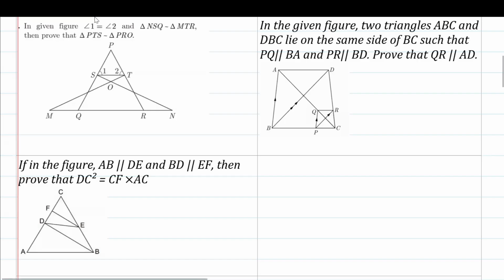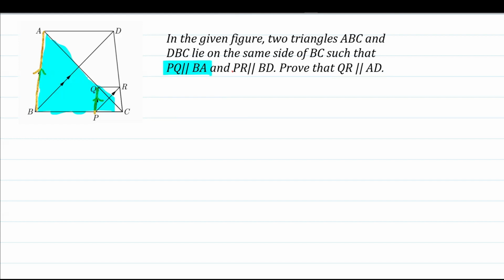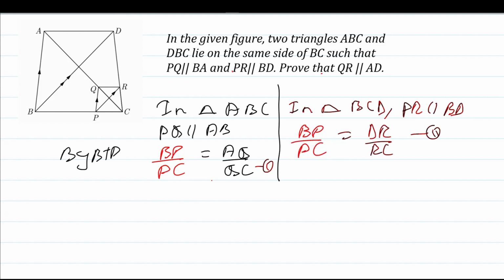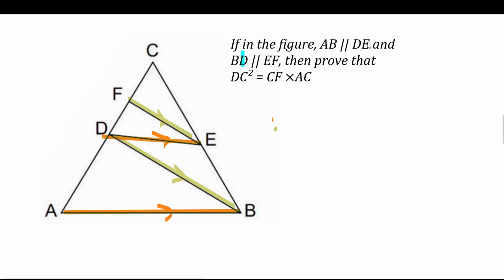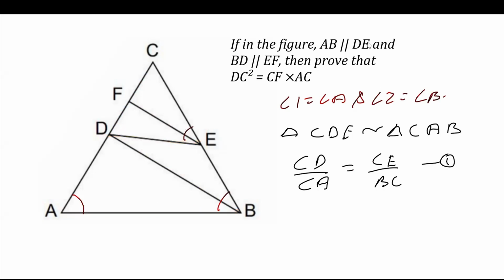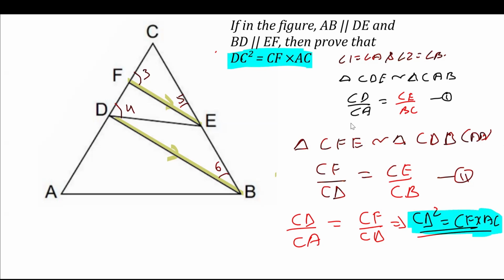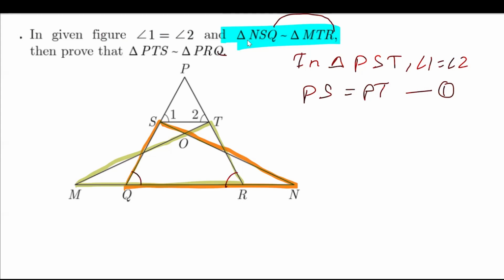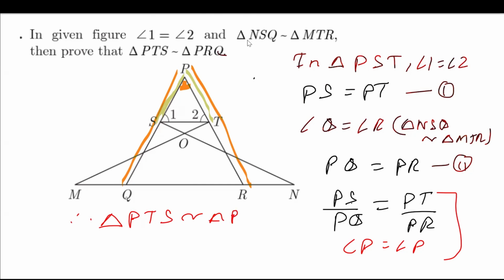THREE QUESTIONS OF SIMILAR TRIANGLES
Q1.In the given figure, two triangles ABC and DBC lie on the same side of BC such that PQ|| BA and PR|| BD. Prove that QR || AD.

Q2.If in the figure, AB || DE and BD || EF, then prove that DC² = CF ×AC

Q3. In given figure ∠1 = 2 and △NSQ ∼ △MTR, then prove that △PTS ∼△PRO.